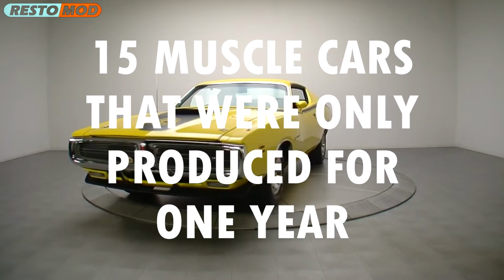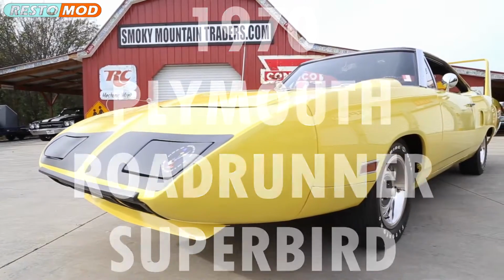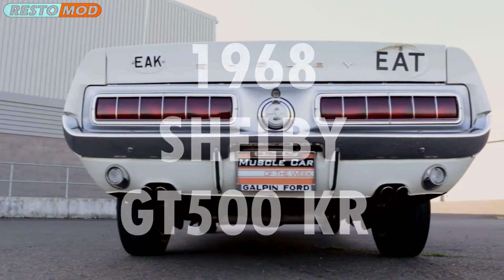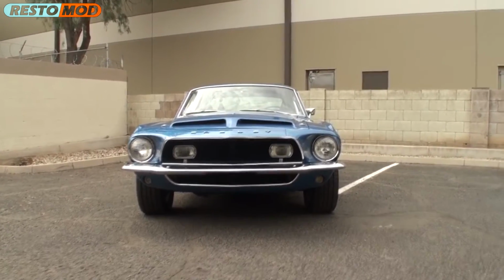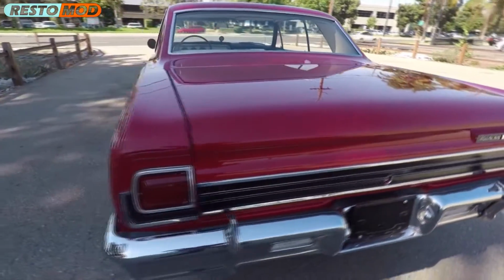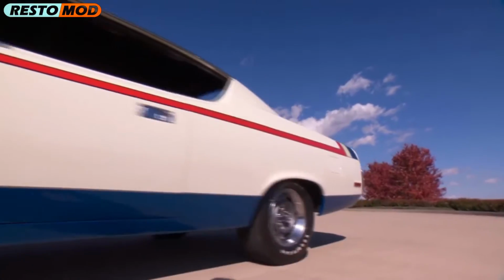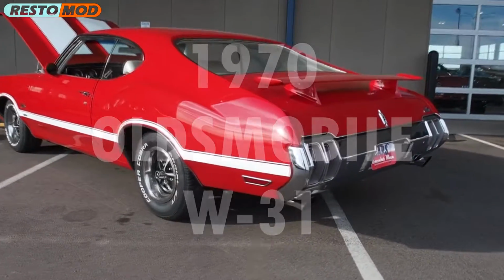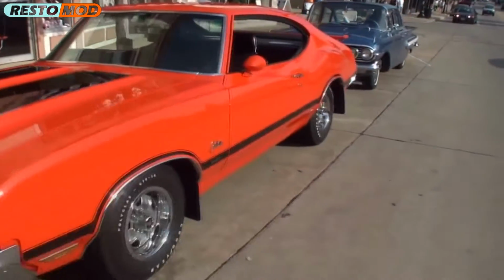15 Rare Muscle Cars That Were Only Produced For One Year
15 Rare Muscle Cars That Were Only Produced For One Year

The automotive industry is very versatile by nature. Every year, automakers release new models that introduce new concepts and features, and sometimes they reintroduce last year’s models with no significant additions. But the general consensus is, you have to have a “new” car in the market in order to stay relevant.

Innovation in the automotive industry doesn’t stop, and it’s no longer a surprise when a car from this year is leaps ahead in technology compared to last year’s model. These technological advances matter the most when we talk about a very demanding sector of the industry, which is muscle cars. A lot of great cars enter the market but don’t stay more than a year due to either negative reception or better innovations taking its place.

If you want to learn more about these cars and what caused their short reign, we’ve compiled a list of the 15 muscle cars that were only produced for one year.

Video Credits:

1970 Oldsmobile Rallye 350

1965 Shelby GT350 R

1970 Plymouth Roadrunner Superbird

1969 Chevrolet Corvette ZL-1

1968 Shelby GT500 KR

1971 Dodge Charger Super Bee

1965 Chevrolet Chevelle Z/16

1970 AMC Rebel Machine

1970 Plymouth AAR Cuda

1969 Dodge Charger Daytona

1970 Oldsmobile W-31

1963 Chevrolet Corvette Stingray Z06

1971 Ford Mustang Boss 351

1969 Chevrolet Camaro ZL-1

1993 Ford Mustang Cobra